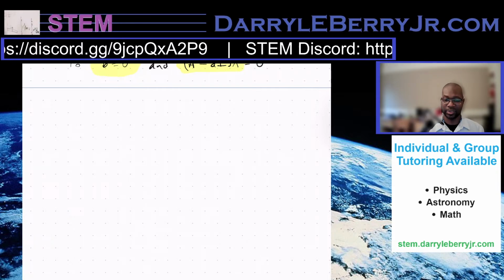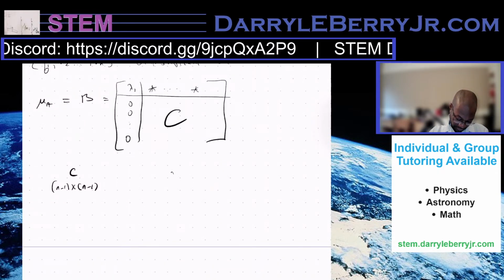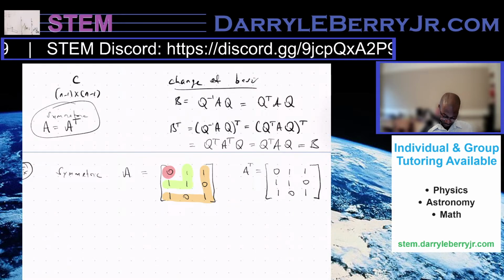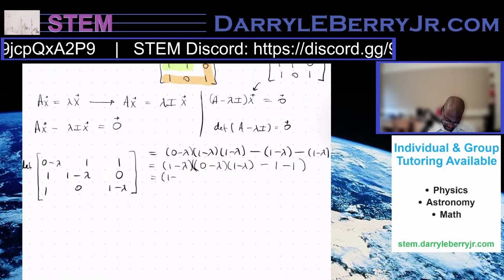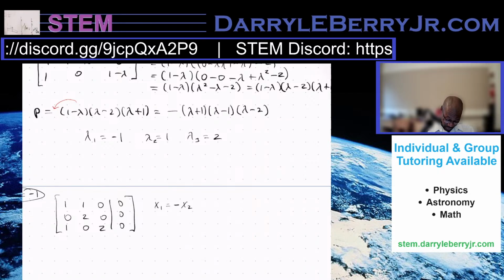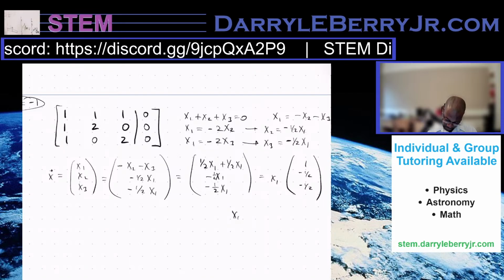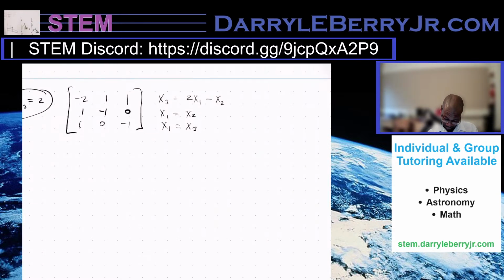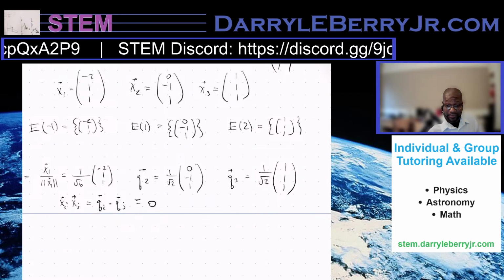Reading & Notes | Linear Algebra Geometric Approach | Shifrin, Adams | 6.4 Spectra, Quadratic Matr.4